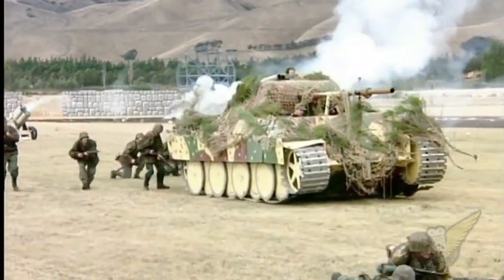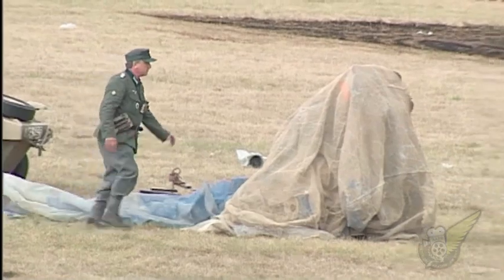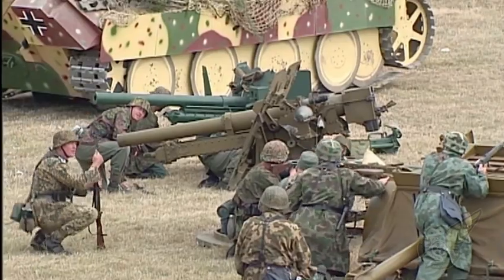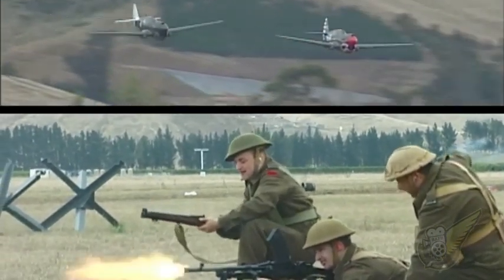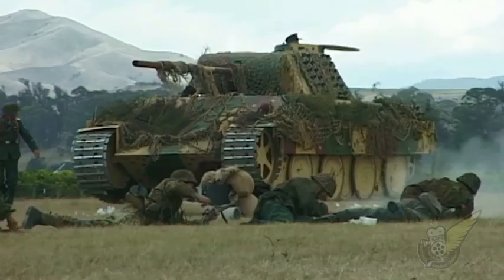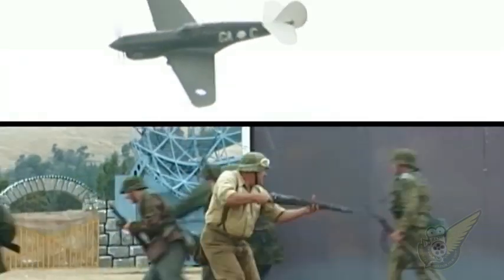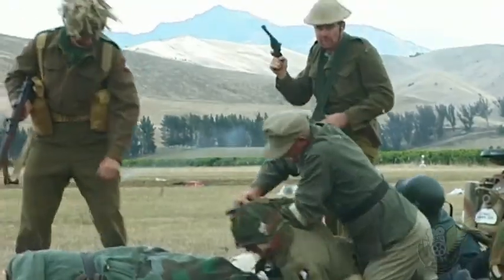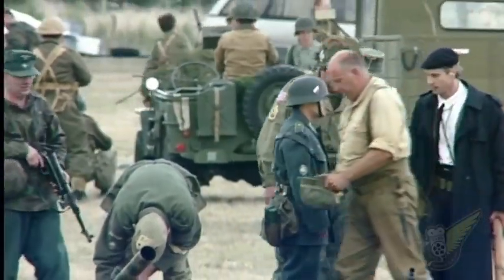WW2 Allied Invasion Force At Falaise - Part 2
Part II of the Second World War battle re-enactment featuring low flying WW2 fighter aircraft, authentic military vehicles from the period and lots of explosions, gunfire and pyrotechnics!

The reenactment was held at the Classic Fighters 2005 airshow in Blenheim (New Zealand), and taken from our official DVD of the event

This is a new widescreen upload of our earlier SD video clip.

This particularly applies to television broadcasters and other media outlets.